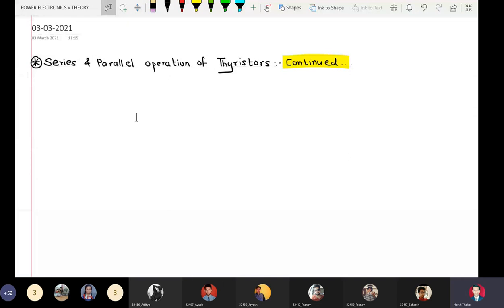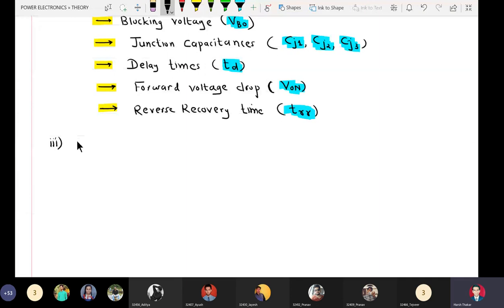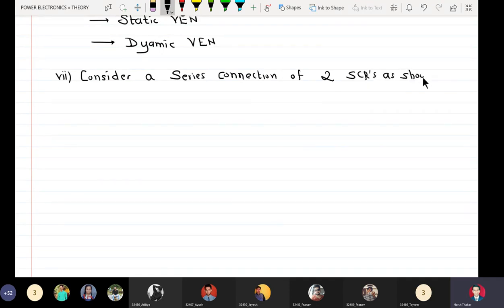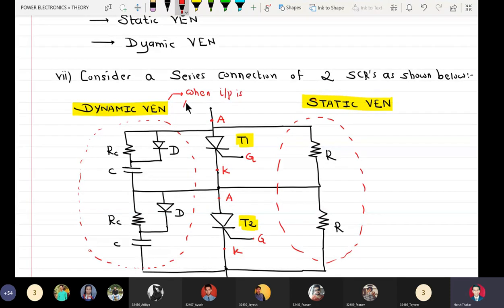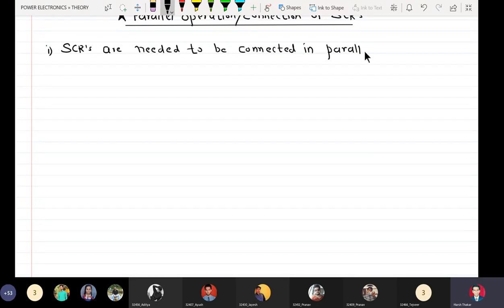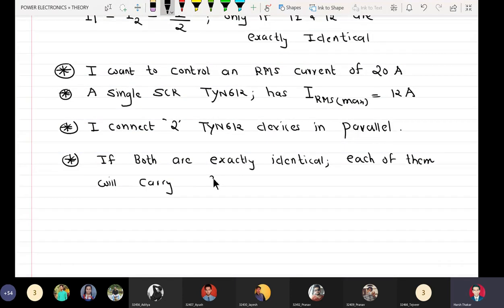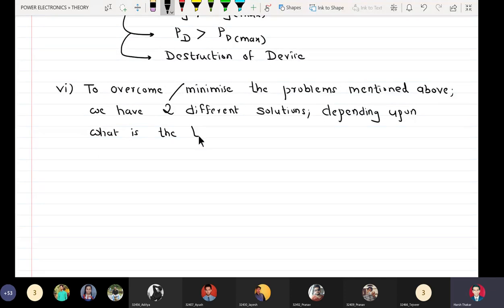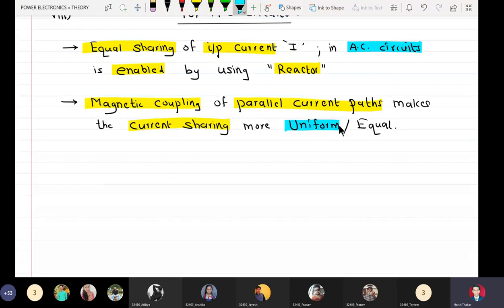PE - THEORY - 23 : 03-03-2021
This Video covers the following :

Continued….
Series & Parallel Operation / Connection of SCRs